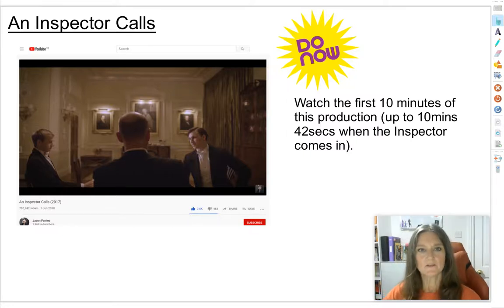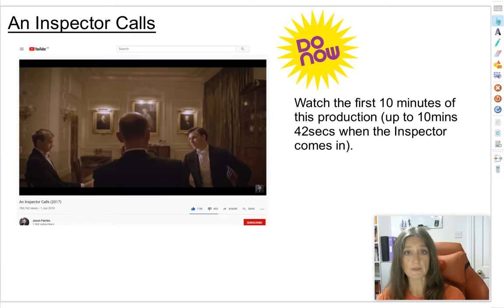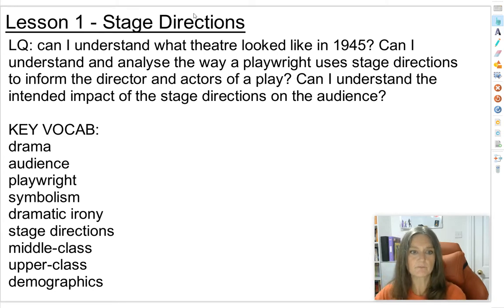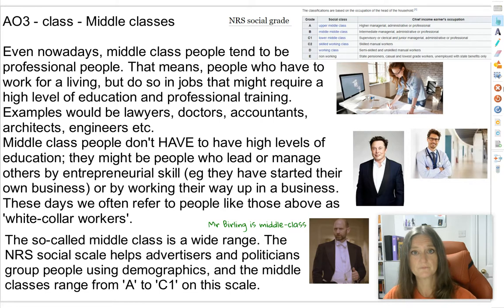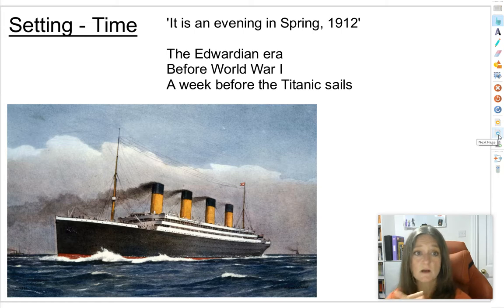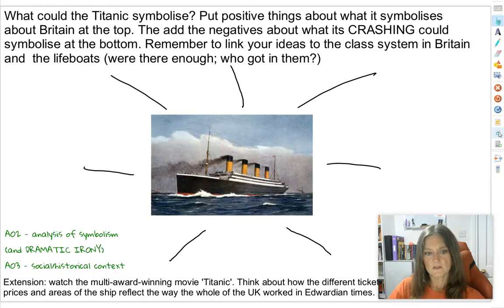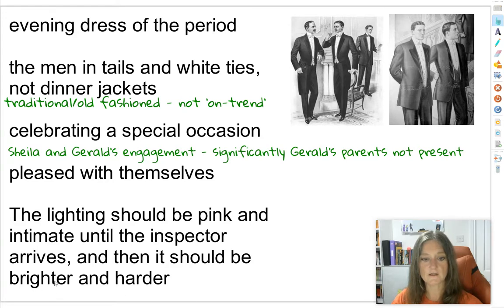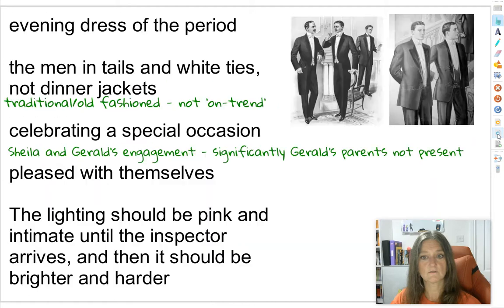An Inspector Calls - opening stage directions and British class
This lesson is about the beginning of J B Priestley’s play ‘An Inspector Calls’ aimed at English GCSE students studying the AQA English literature specification. However it would appeal to any student of the play. This lesson introduces the social and historical context of the play.